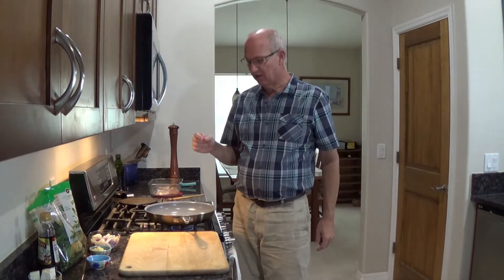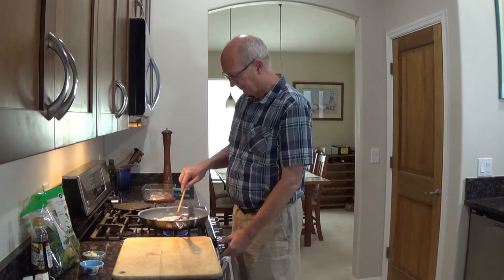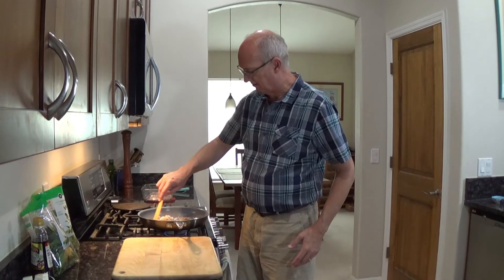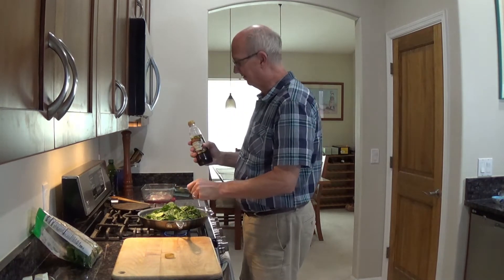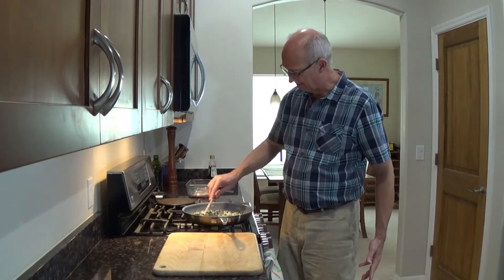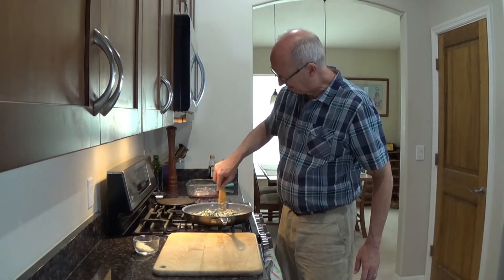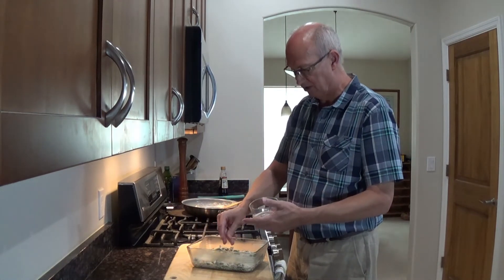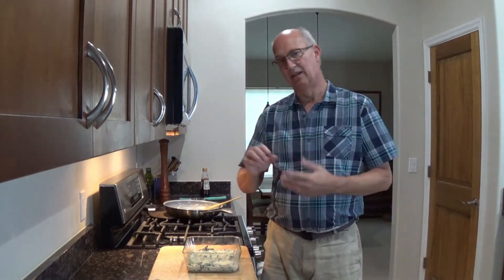Bill's Creamed Spinach WITHOUT CANNED SOUP!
This is an easy recipe for the holidays that can be done ahead of time. Cooking with Bill will teach you how to make great meals to impress your family and friends. You will love to cook in the kitchen after learning a few tricks from me!